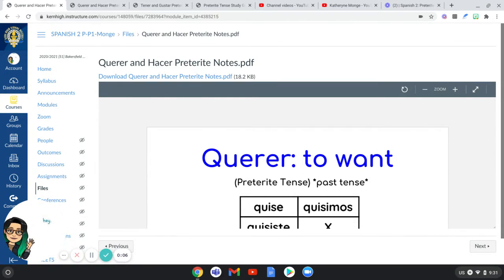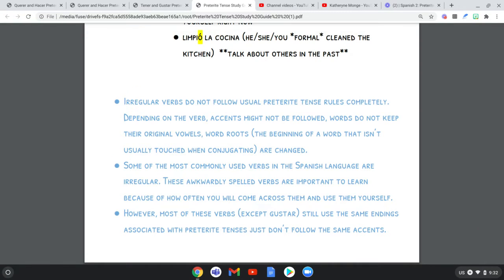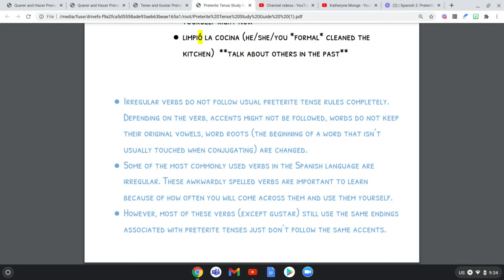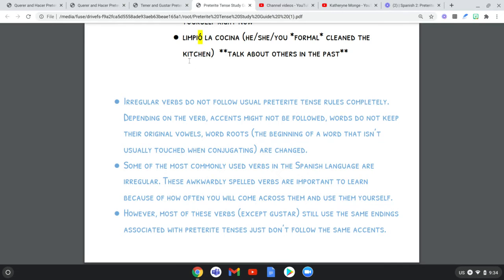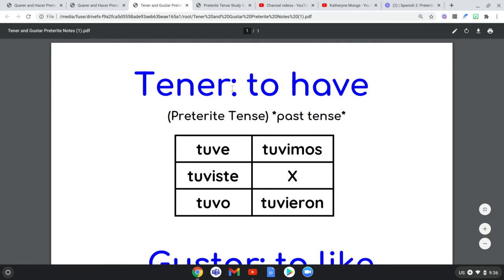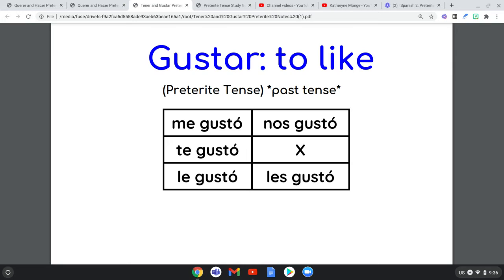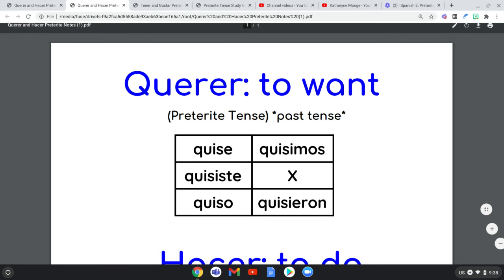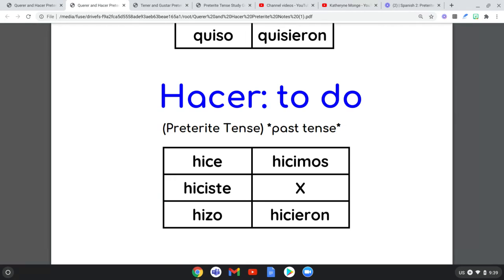Spanish 2 Irregular Preterite Verbs